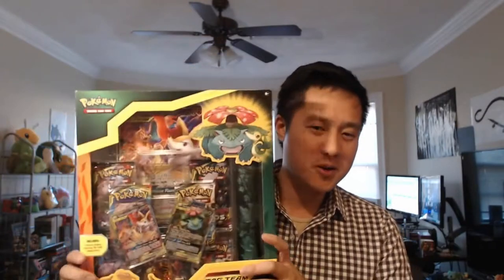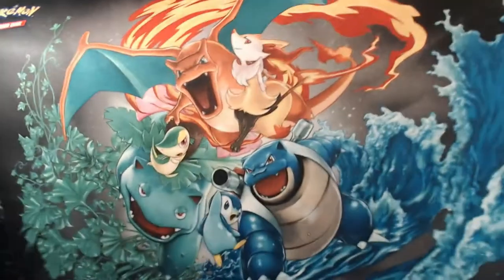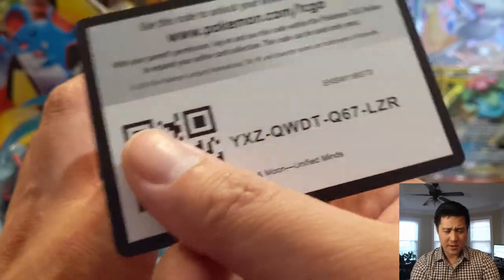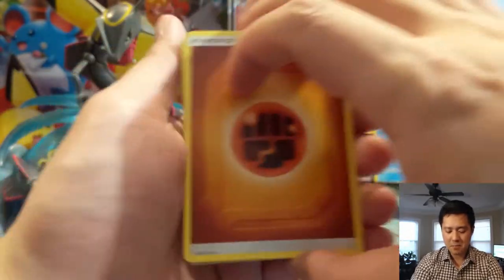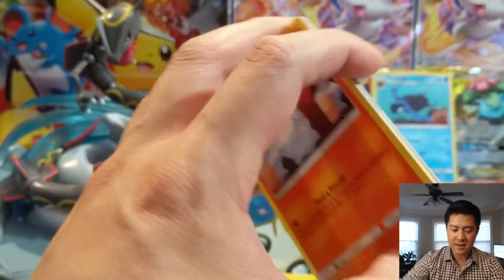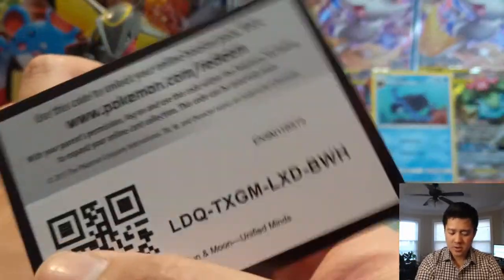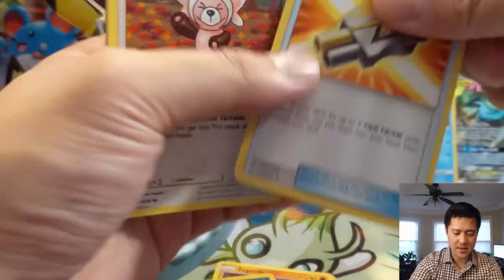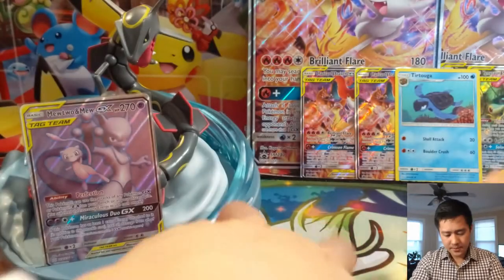WORTH IT!? 2X Generations TAG TEAM Premium Collection! Review + Opening!